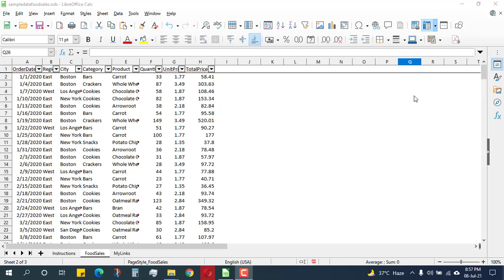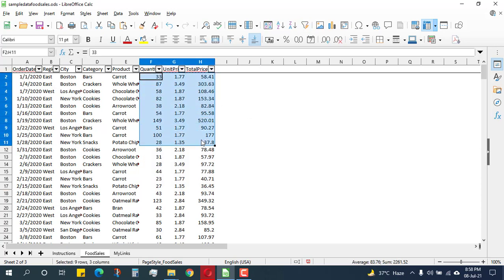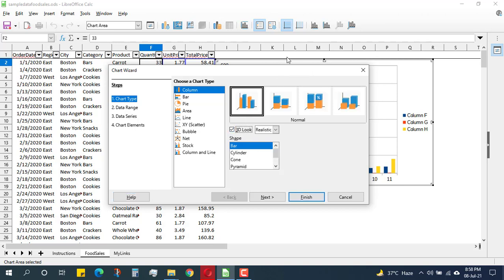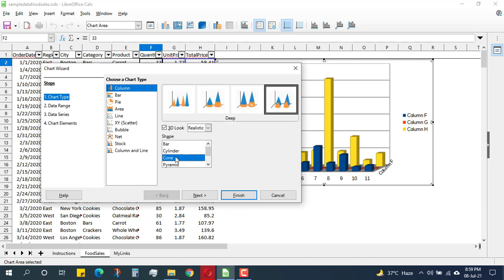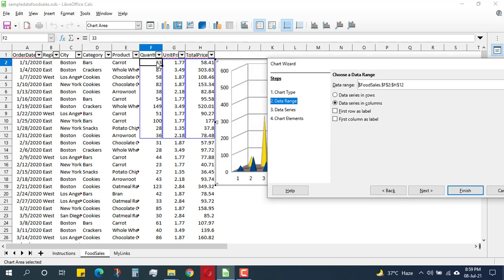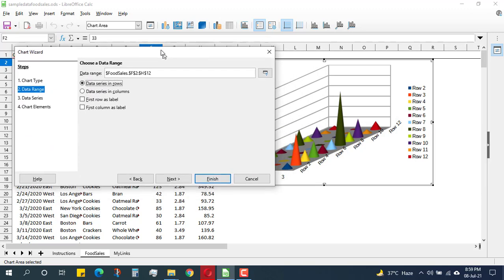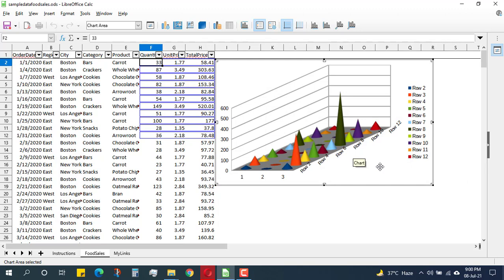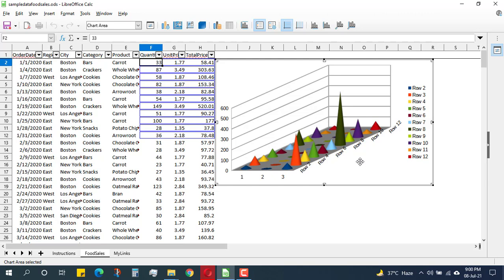How to Make a 3D Graph in LibreOffice Calc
This is an interesting video that will show you on how to make a 3d graph in LibreOffice calc. The representation of 3d graph option in an open-source software like LibreOffice opens a whole bunch of possibilities.